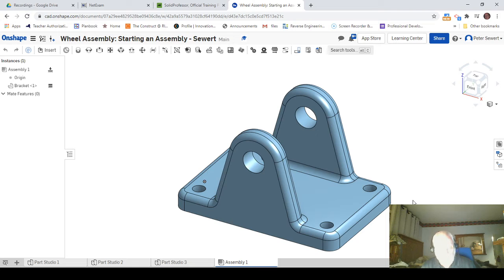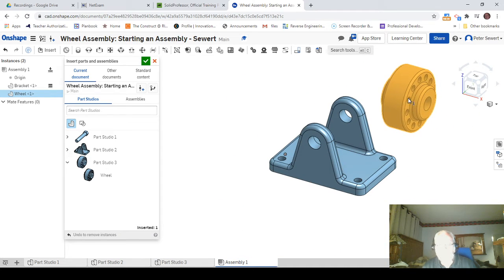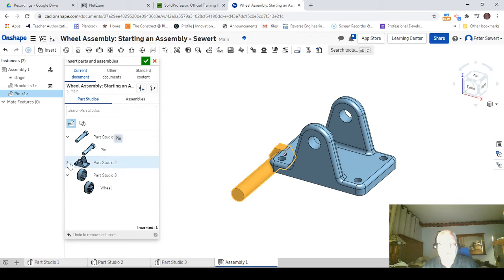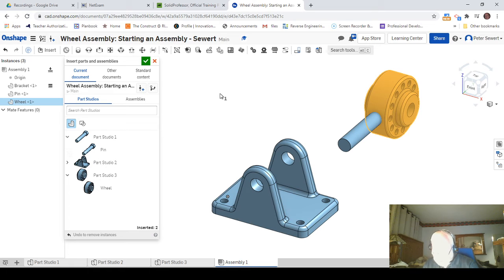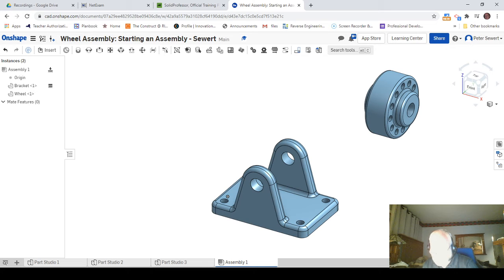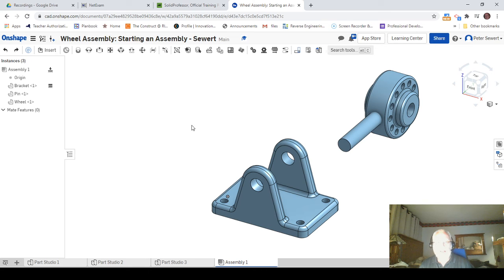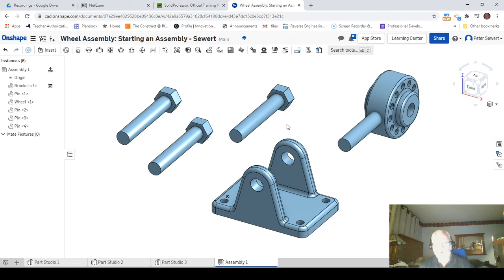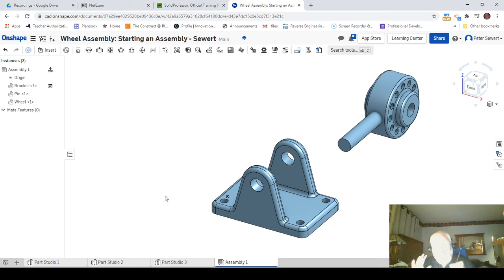Onshape 2 Adding Components to an Assembly